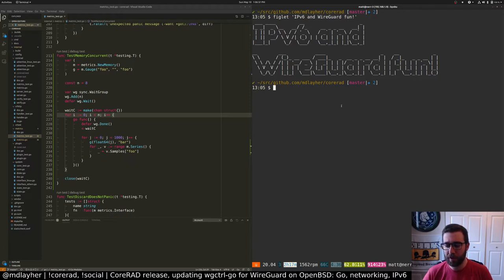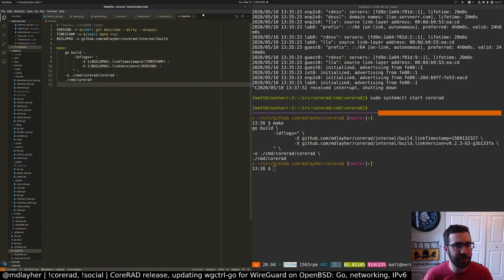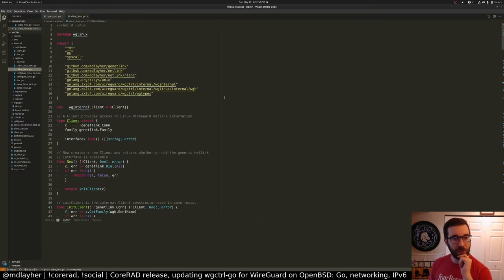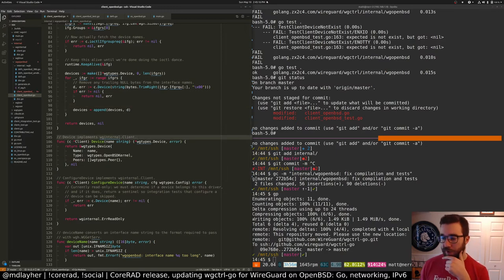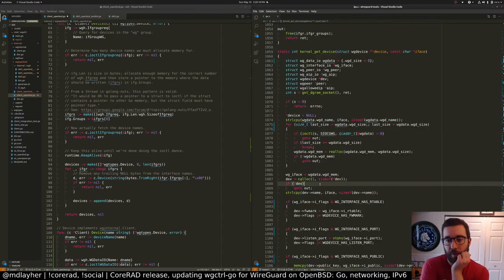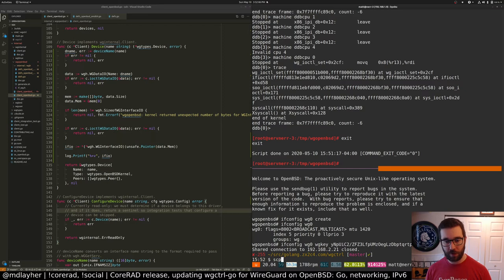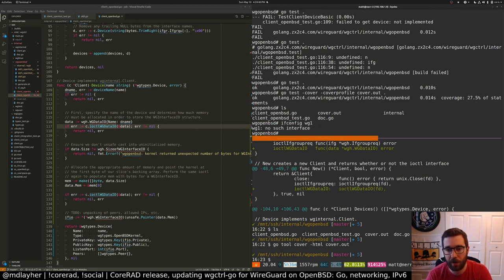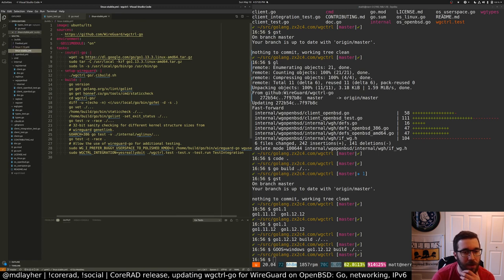CoreRAD release, updating wgctrl-go for WireGuard on OpenBSD: Go, networking, IPv6 (May 10, 2020)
We do a bit more cleanup on CoreRAD and tag a new beta release (v0.2.4), and then dive in to see what's changed with the WireGuard OpenBSD kernel module, so we can update wgctrl-go to use it.